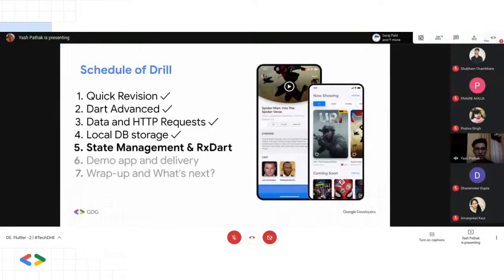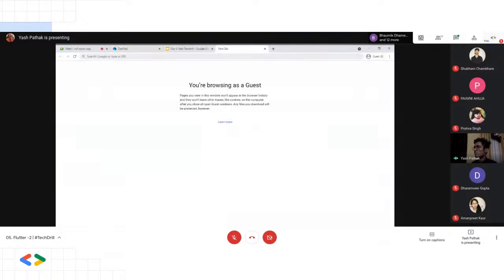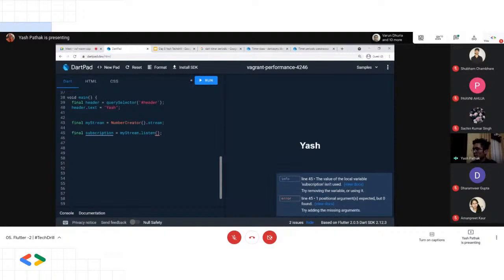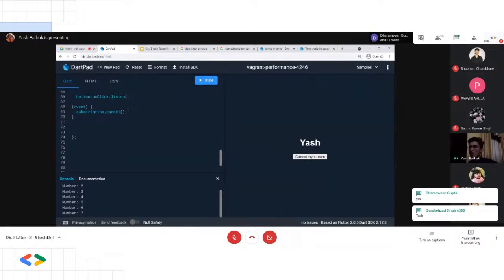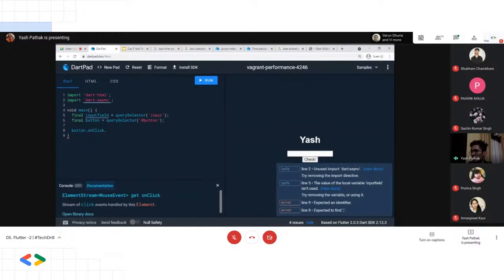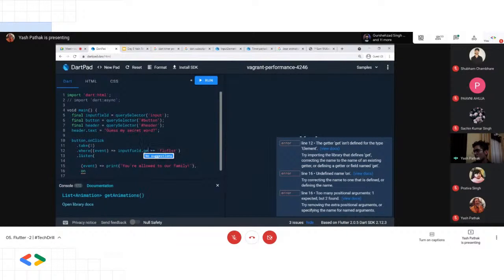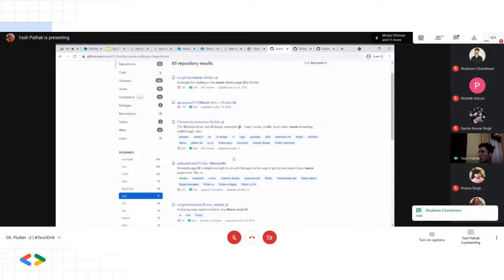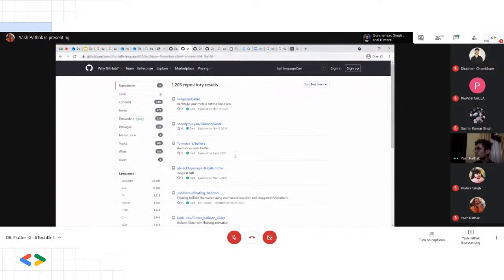5. State Management & RxDart | Flutter 02 | TechDrill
Fifth-Day of Flutter 02 [Intermediate to Advance Level]